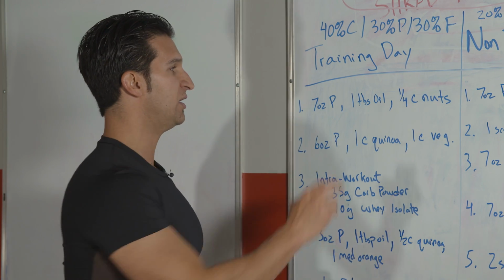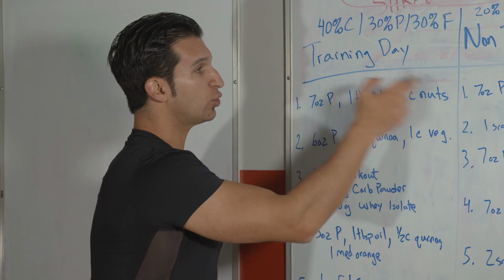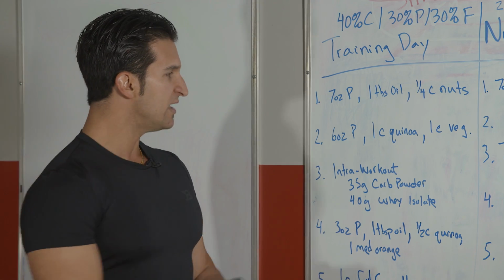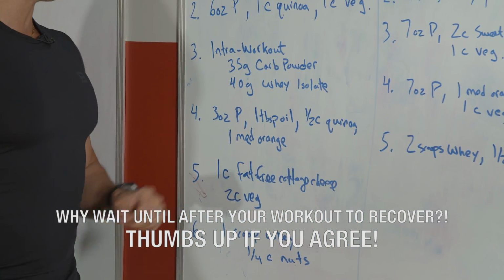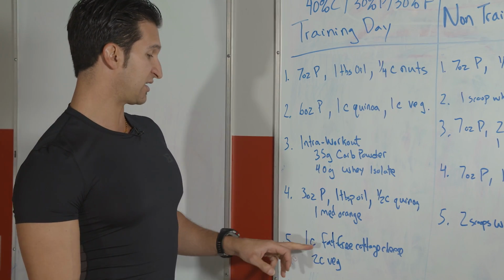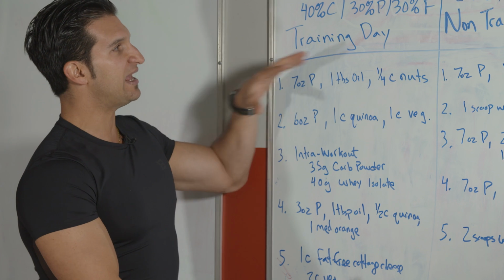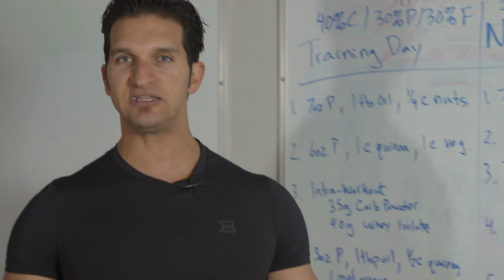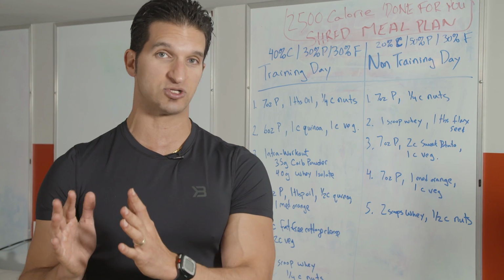Lean Muscle Building Diet (IF YOU’RE MORE THAN 12% BODY FAT!)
Learn the key big picture principles of a lean muscle building diet to help get you shredded, jacked and lean.

Get your free 2,500 calorie shred meal plan that will tell you exactly what, when & how much to eat on your training & non-training days to burn fat and cut your gut by clicking on the link:

Here is the video with the 3,000 calorie mass meal plan that I mentioned if you’re under 12% body fat and looking to gain mass: